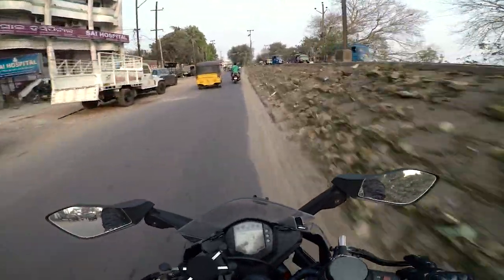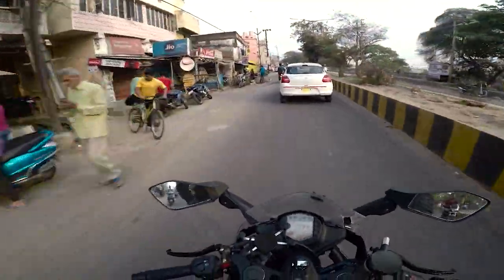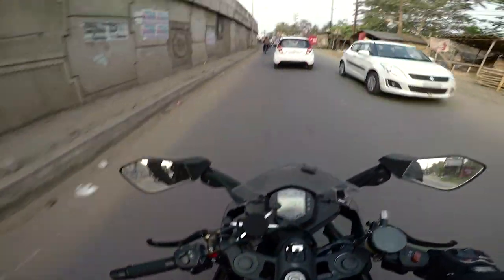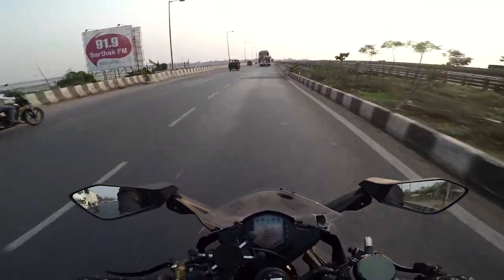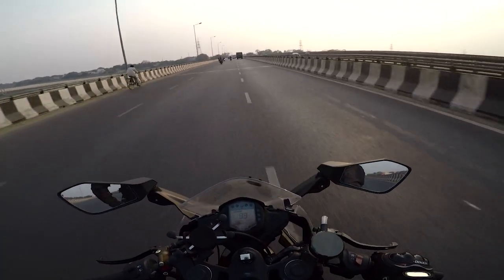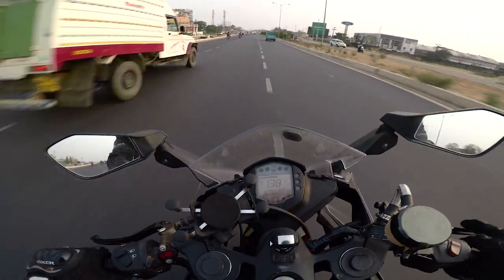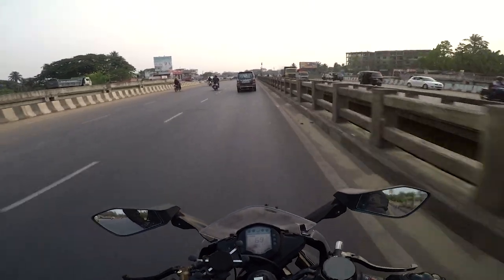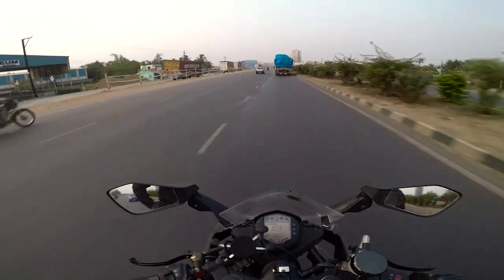All My Brake Setups So Far!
So as requested, this is a summary of all the brake setups I have tried on my KTM RC 390. Along with a Quickshifter demo from Race Dynamics (Compatible with Powertronic) and some footage at Triumph Bhubaneswar and Orange Day organised by KTM Bhubaneswar.

Mods & Accessories on the Bike:
K&N Stock Replacement Air Filter
Footpeg blanking plates (Custom made by myself)
Master Cylinder Changed to Continental GT's
Quick Throttle
Iridium Spark Plug
RAM Mount
Exhaust Wrap on Bend Pipe
Tail Parking and Brake Light Strobe Effect (Brake King Pro v2.1)
Flip Key

My gear:
Cheap Ass Mic
Mic Adapter for Hero 5
Wind Noise Solution
Main camera: GoPro Hero 5 Black
Direct USA Import
For Hero 4 Silver (More preferred by other Motovloggers)
Camera: Xiaomi Yi White Black Lime
Xiaomi Yi2 4k
Convertible Monopod cum Tripod with Gun Grip
Helmet: LS2 FF302
SOL Unicorn 2
Jacket: Komine JK15 & LS2 Mesh
Gloves: Alpinestars GP Pro
Boots: Speed Biker from Pro Biker
Bag: Dainese D-Exchange (with Back-Protector insert option)

**Try Safety Gears offline first to see whichever suits you the most then buy online (if you get at a lower price). Don't just follow a trend or referrals. Try it!**